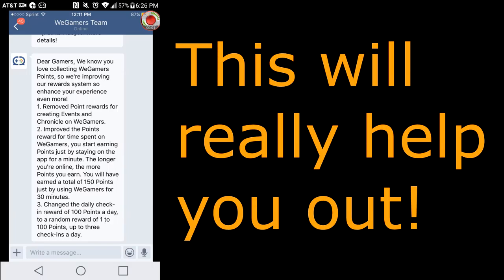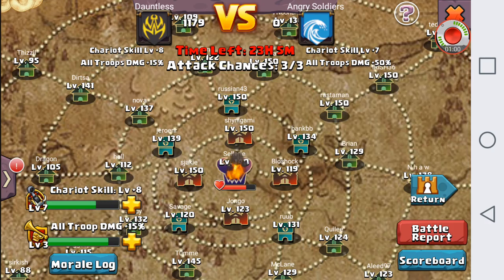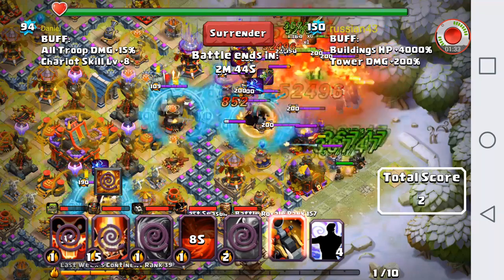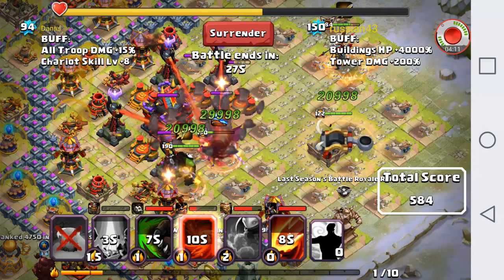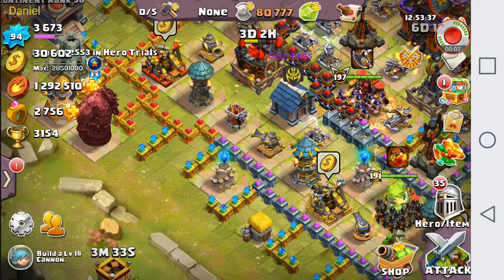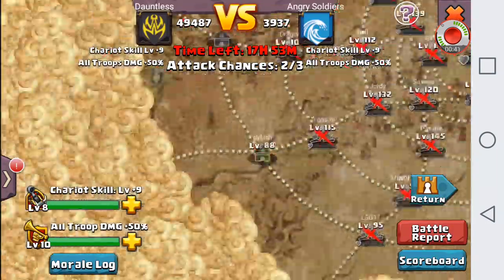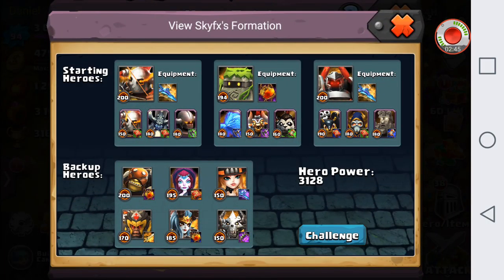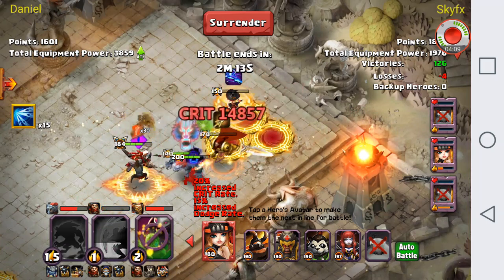Guild Clash Day 1 Dauntless vs Angry Soldiers || Clash of Lords 2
Today we fight french and bulgarian soldiers.
Bad news: They're pissed!
Good news: We crush!

I changed the background music this time. Let me know what you think!